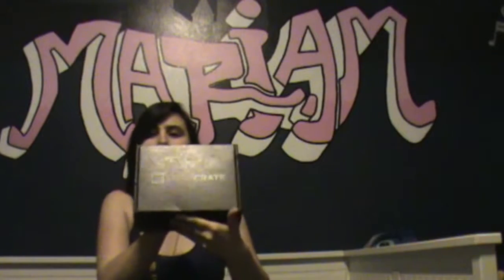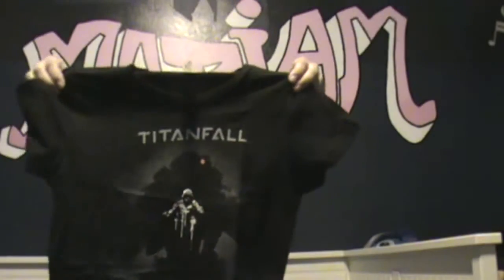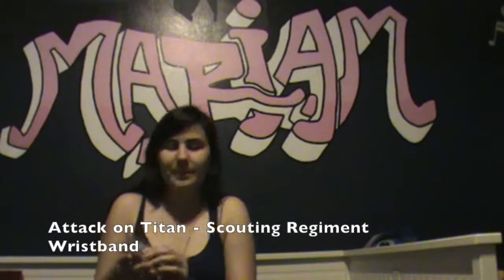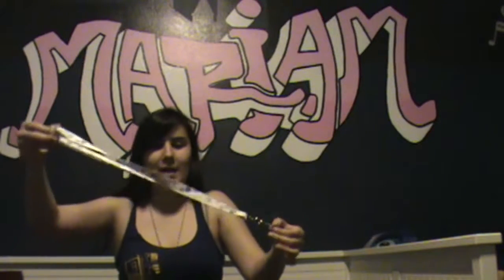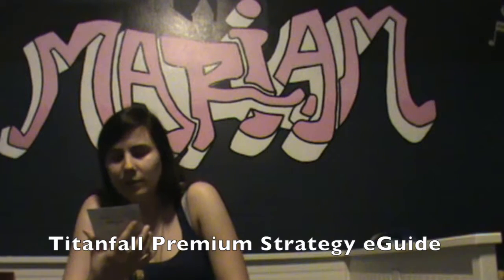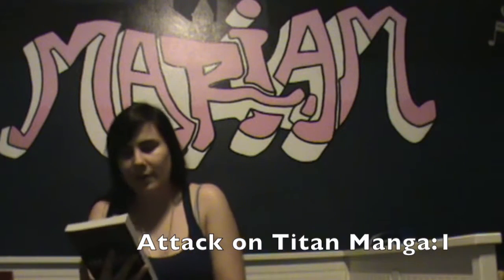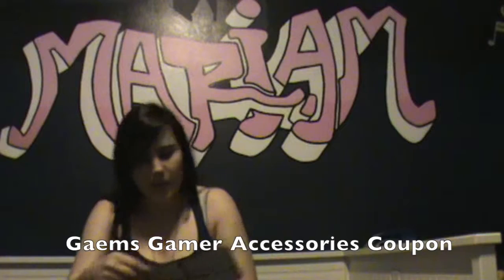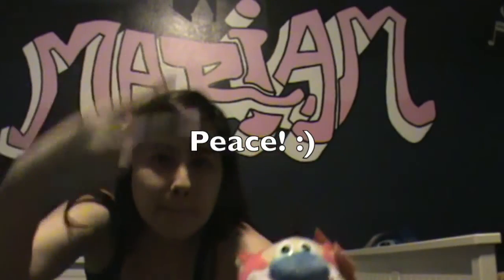Loot Crate March 2014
Every Month around the 20th I get loot crate in the mail. Also if you guys like the unboxing videos, I will continue them :)